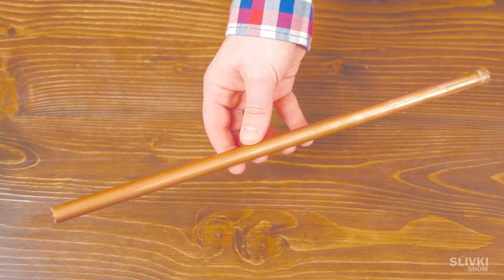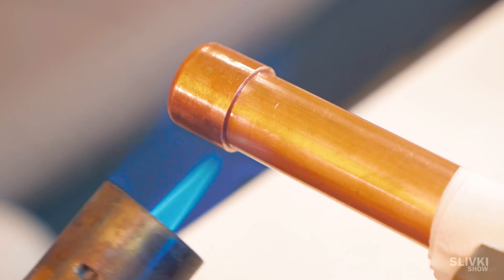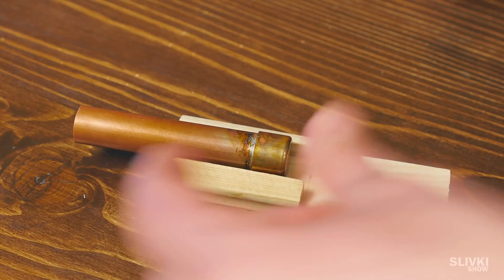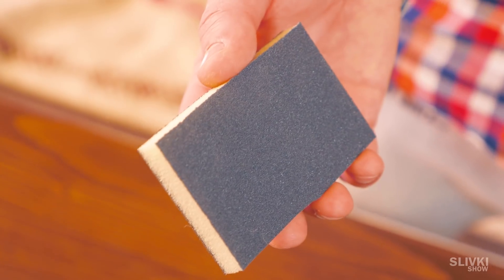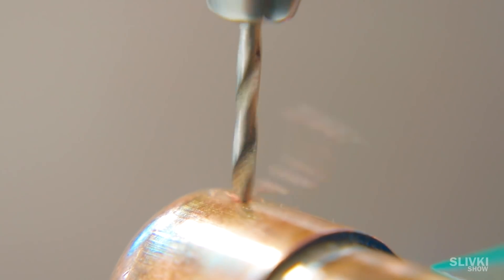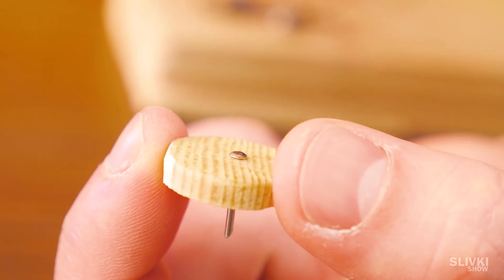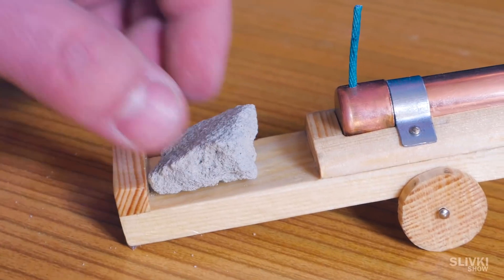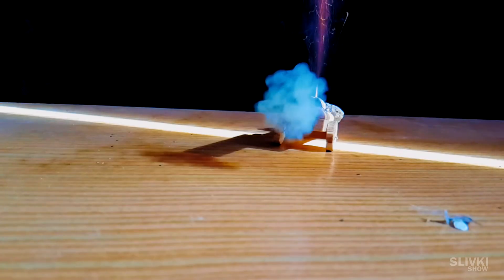HOW TO MAKE A REAL CANNON!